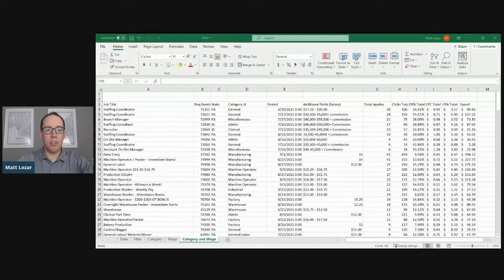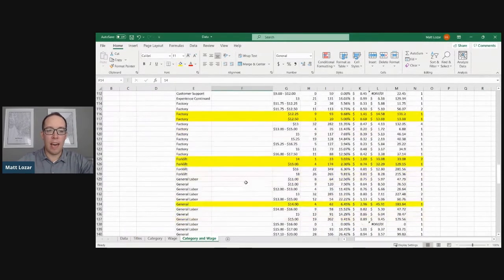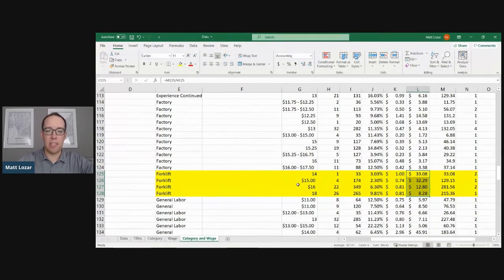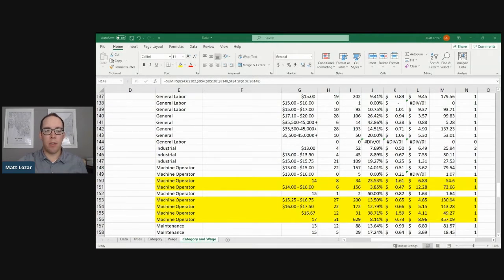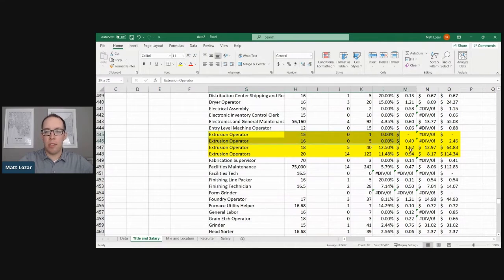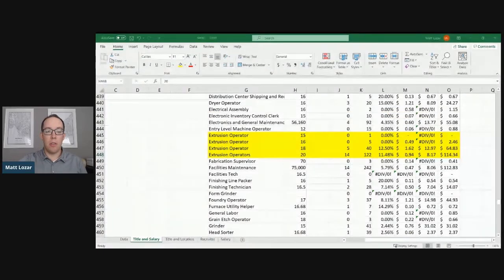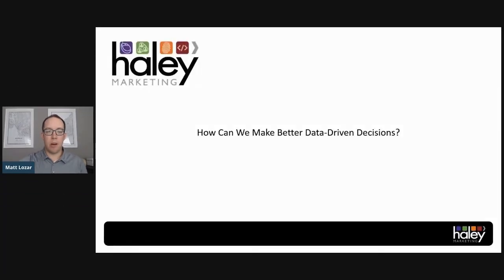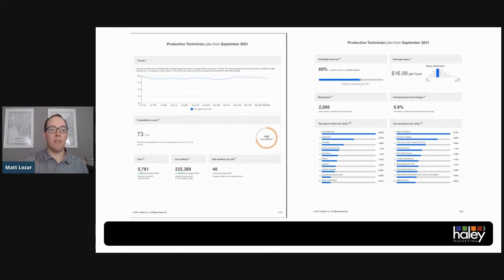How to Conduct Wage Analysis of Your Job Advertising